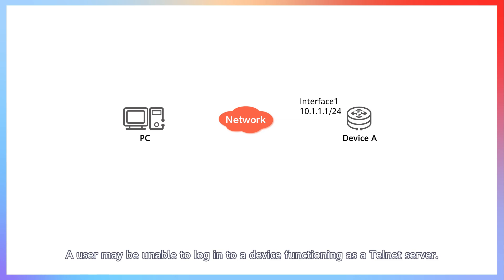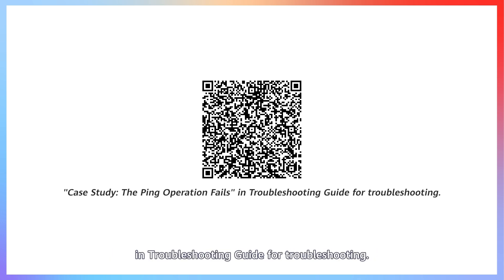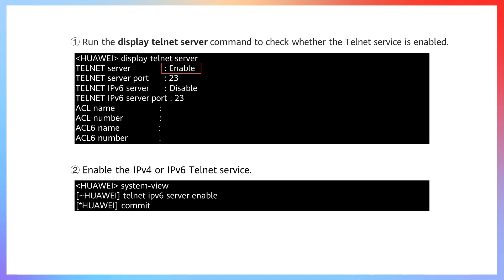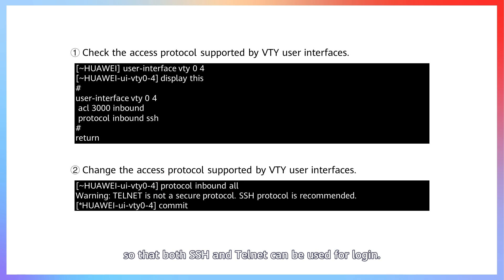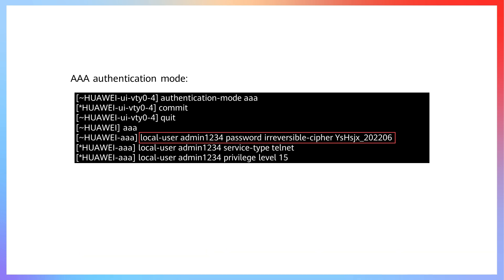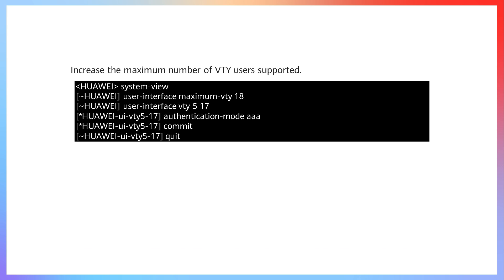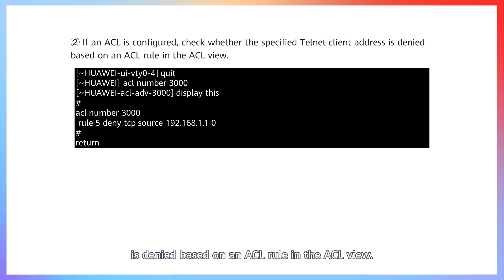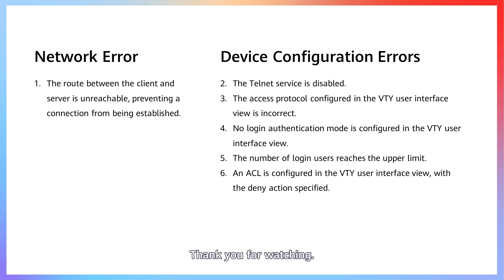[NE Router Must-Knows] What Do I Do If I Cannot Log In Through Telnet?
This video describes how to troubleshoot when you cannot log in to a NetEngine series router through Telnet.